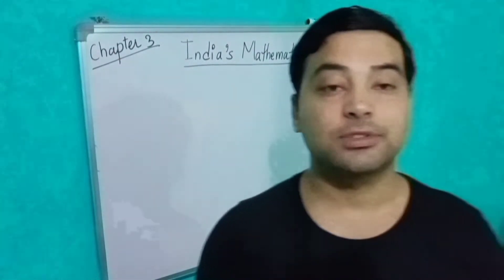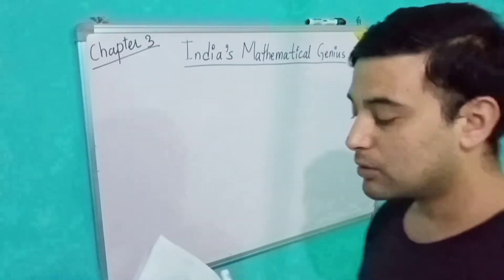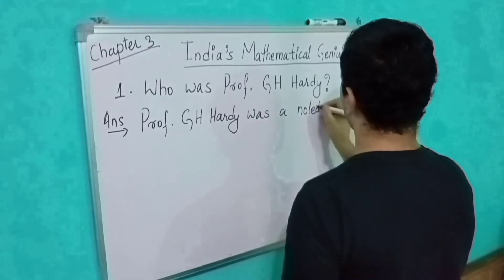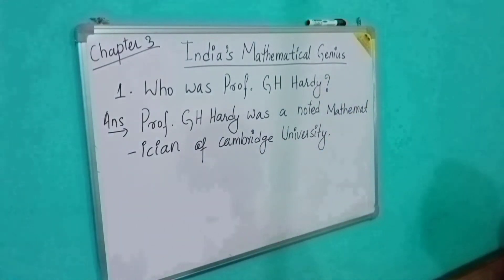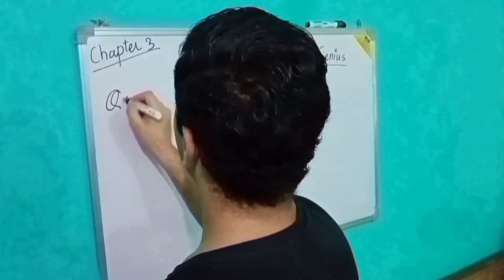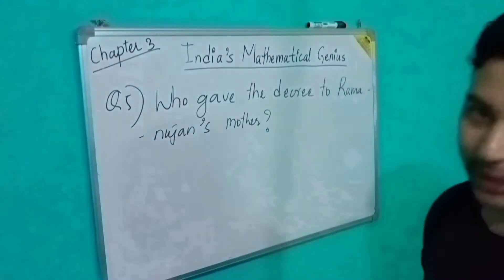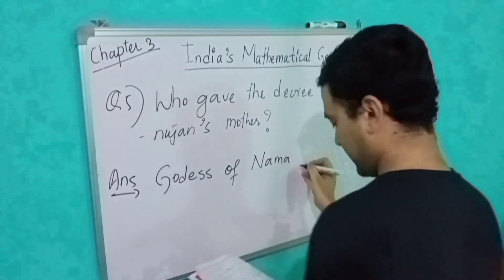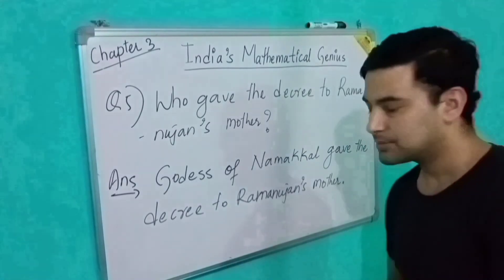Class5:Evoke; Chapter3- questions' answers.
"India's Mathematical Genius" ch- 3